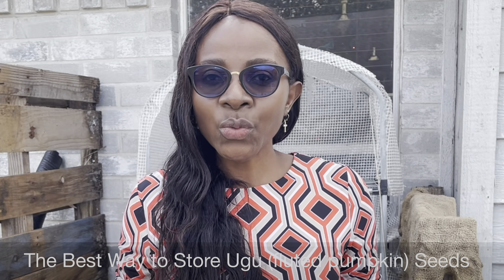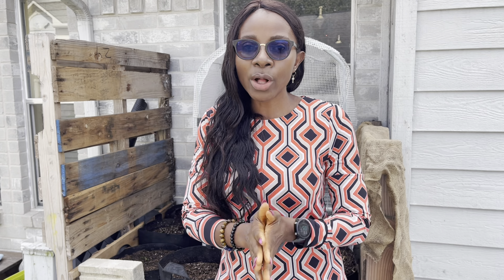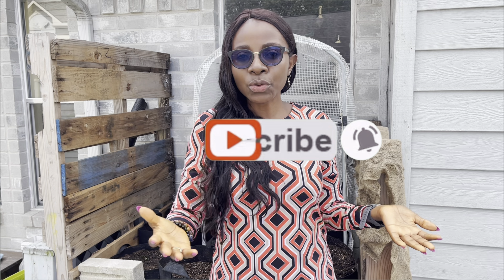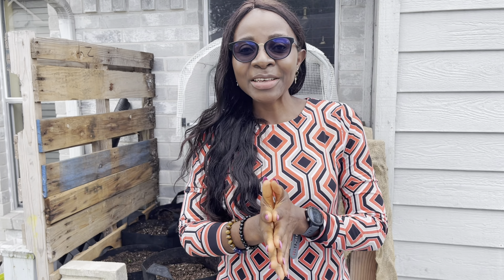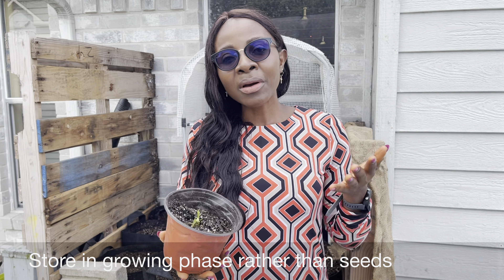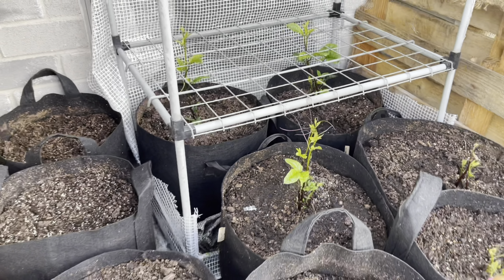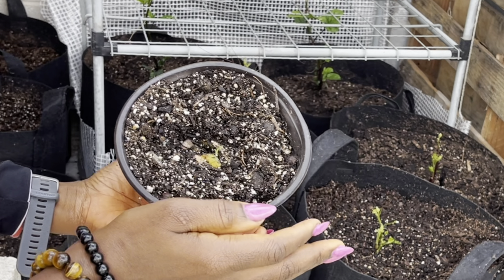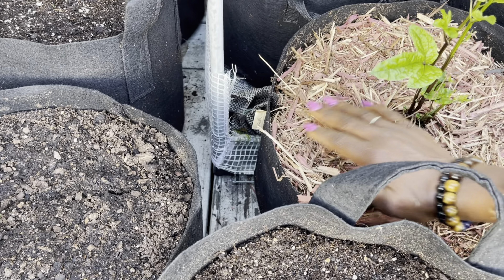UGU FARMING: The Best Way to Store Ugu (Fluted Pumpkin) Seeds | NIGERIAN Pumpkin Leaves cultivation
Are you into UGU farming abroad? Do you have some fresh Ugu Seeds and you are not sure how to store them for planting later on? In this video, I share the best way to store/preserve ugu (fluted pumpkin) seeds, and How to Preserve Ugu Seeds over the Winter